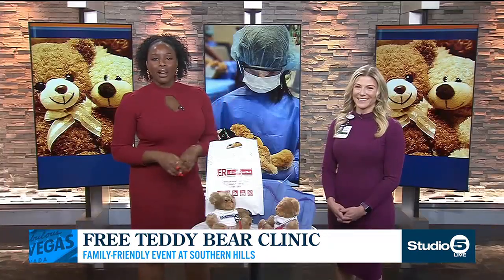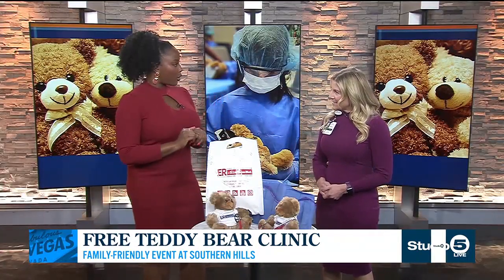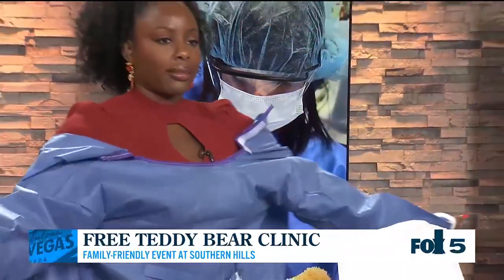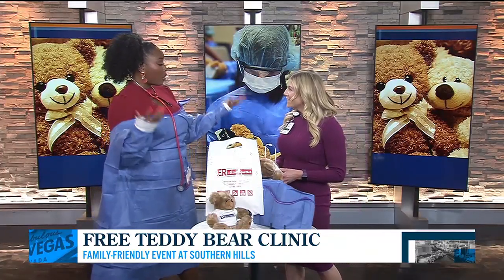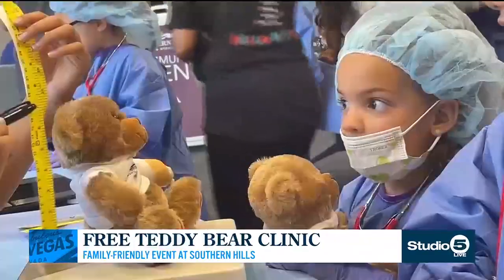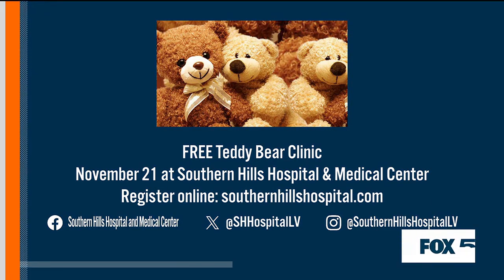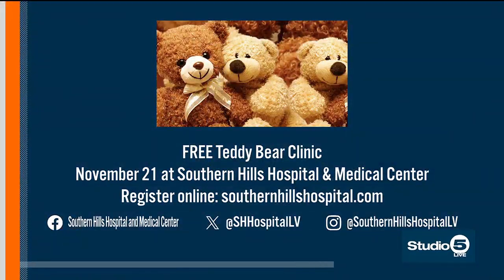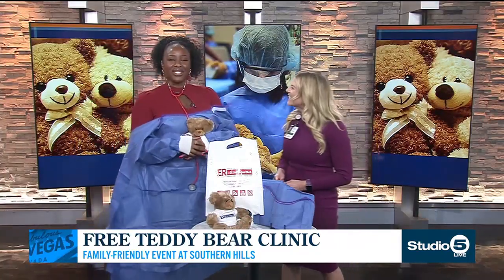Free teddy bear clinic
Family-friendly event at Southern Hills.